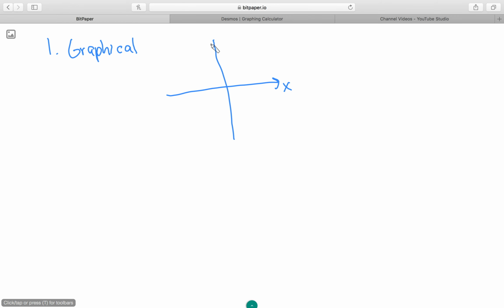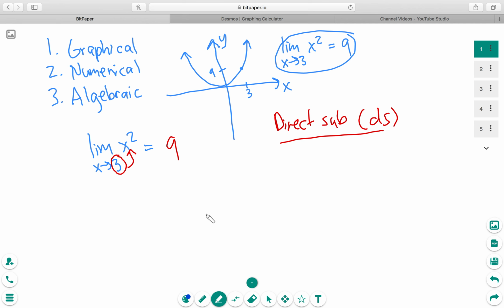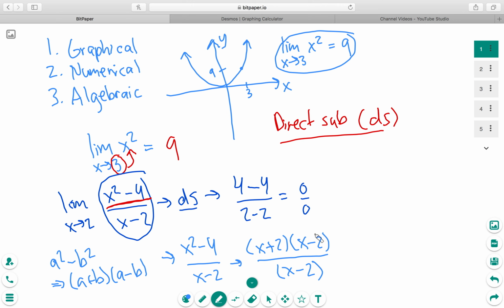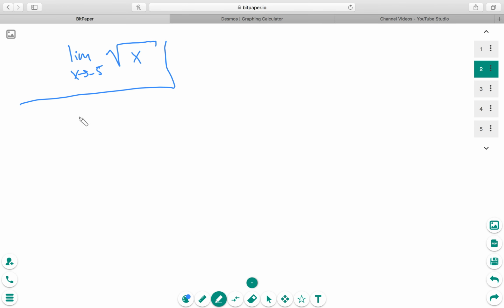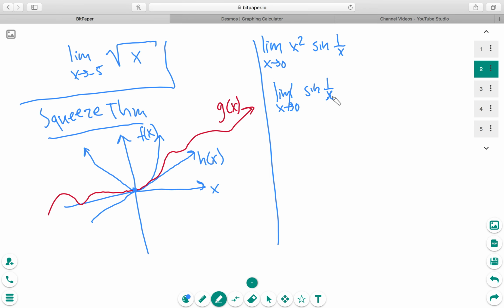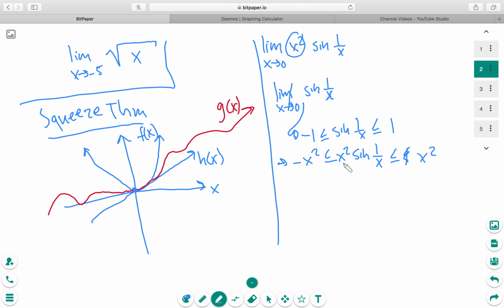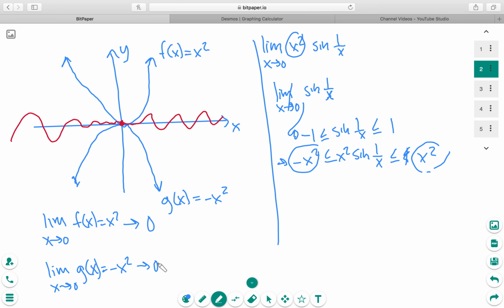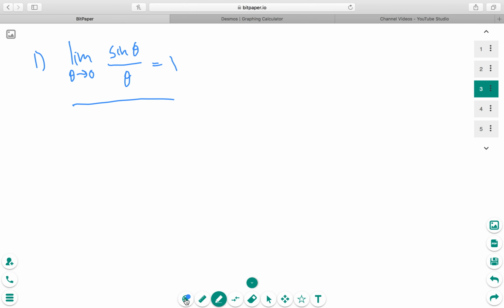Section 1.2 (Techniques for Finding Limits) - Theory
Hi guys!  In this video, I go over section 1.2.  This section is a good sequel to the last one because now that we know what limits are and how to solve basic ones, we can now start to dig a little deeper and use some of the more involved methods to solve more involved and complicated limits.  I introduce the method of direct substitution in relation to the algebraic method of solving limits, and introduce its limitations (no pun intended :P).  At the end of the video, I introduce the squeeze theorem with an example problem from the textbook, and show two trigonometric formulas for limits.  If you have any questions, feel free to let me know through the comments or email!

Textbook - Calculus by Soo Tan